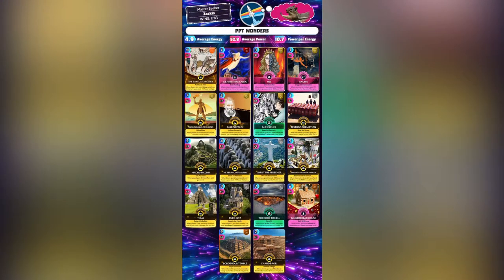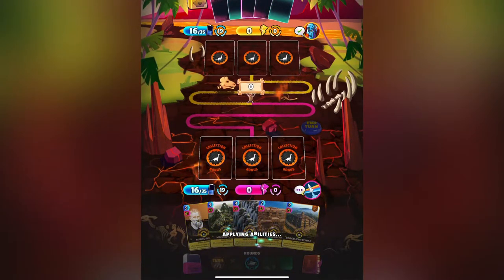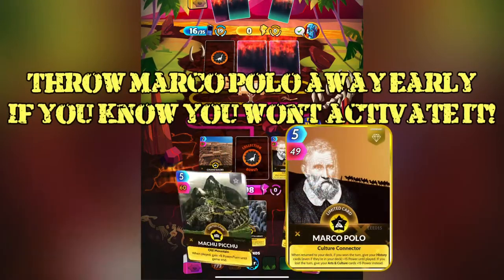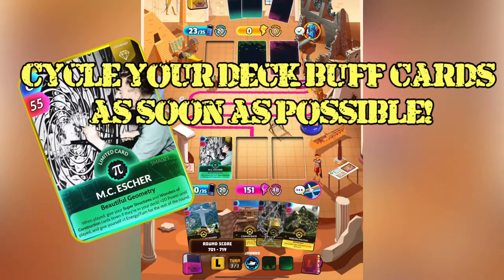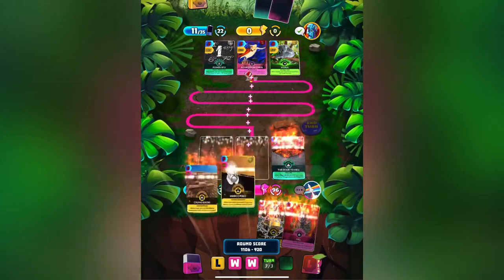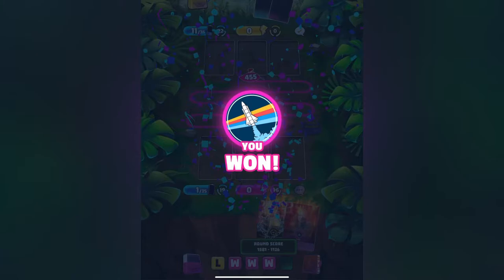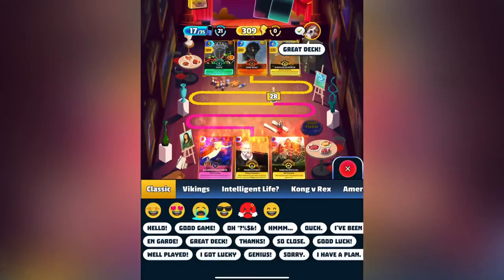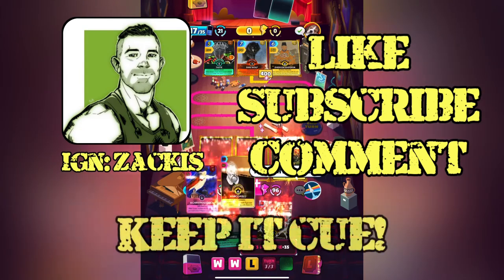CUE Cards TCG - Deck Showcase - Wonders of Construction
A new deck may have risen with the latest Wonders of Construction card! What are your thoughts?